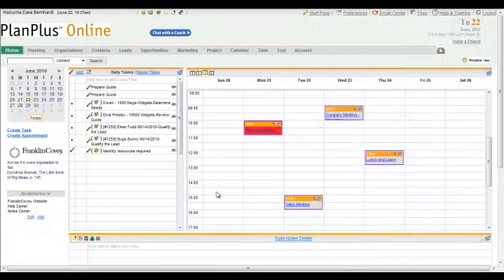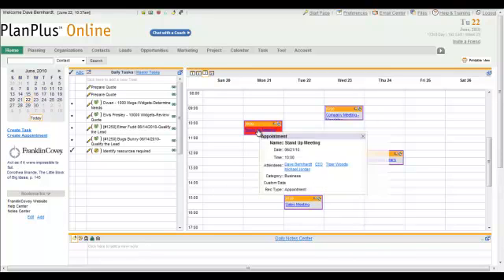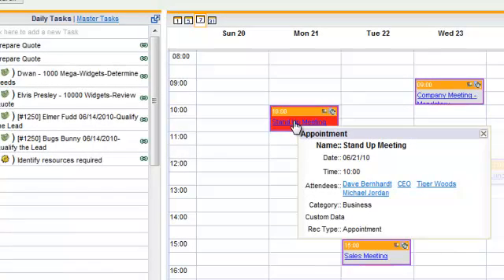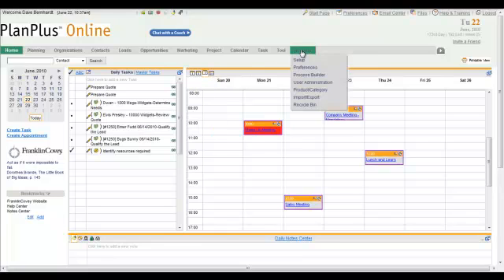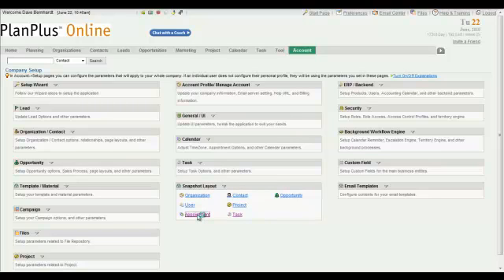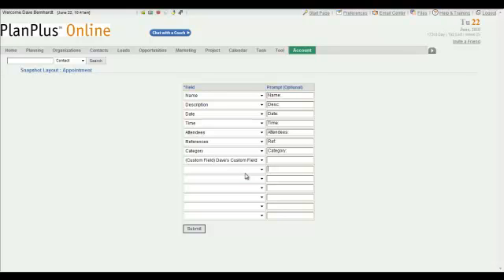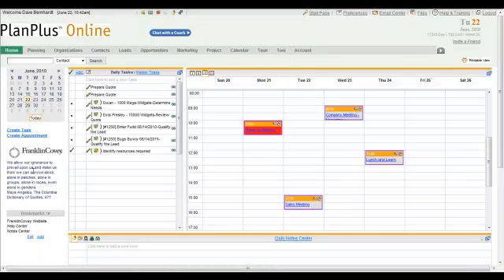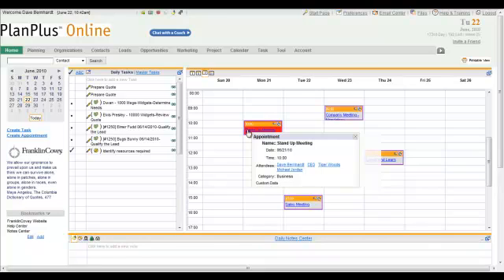Configure Snapshot Layouts in PlanPlusOnline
How to use PlanPlus™ Snapshots for Contact Management Software by Franklin Covey